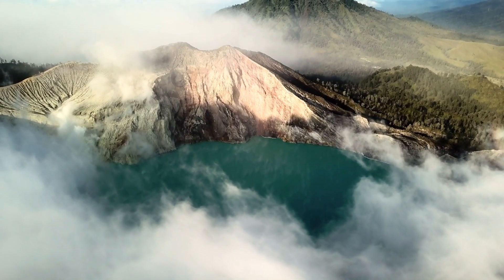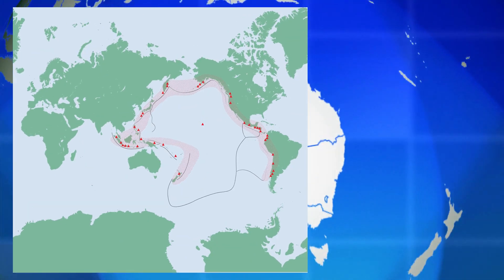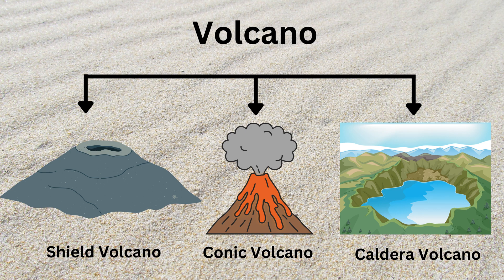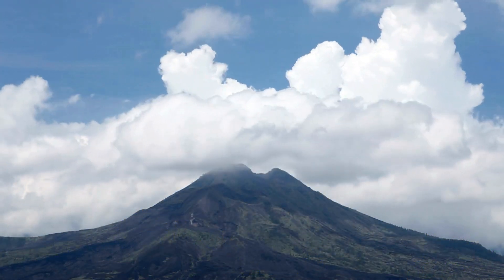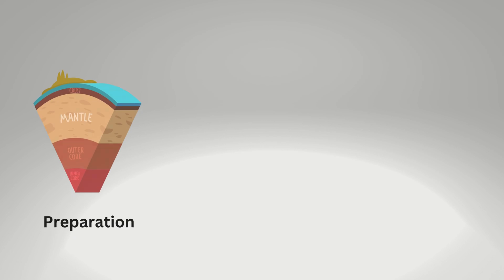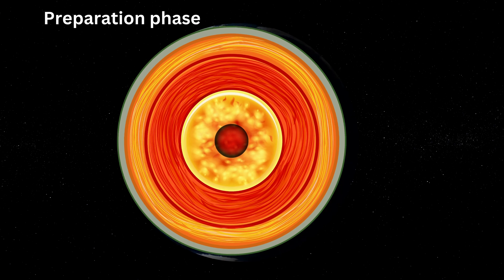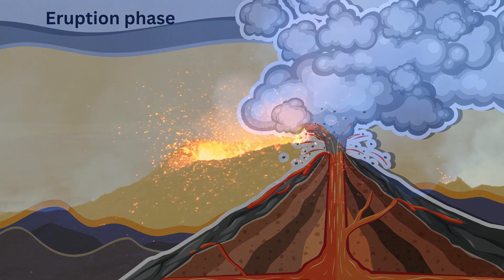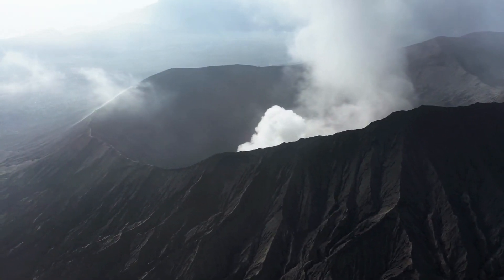Volcano 🌋 - Understanding the Different Types of Volcanoes and Volcanic Eruption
Volcanoes are one of the most fascinating natural phenomena on earth. They are formed by the movement of tectonic plates and can be found in many parts of the world, especially in areas where two or more plates meet. The eruptions of volcanoes can be incredibly destructive, spewing hot lava, ash, and gas into the air. However, they can also be a source of awe-inspiring beauty, with their fiery explosions and glowing lava flows. In this video, you'll be able to explore some of the most famous volcanoes in the world, including Mount Vesuvius, Mount St. Helens, and Kilauea. You'll learn about the different types of volcanoes, including shield, cinder cone, and composite volcanoes, and how they form. Whether you're a volcanology enthusiast or just curious about these amazing natural wonders, this video is sure to be an informative and entertaining journey into the world of volcanoes.

Timestamps:
0:00 Introduction
0:40 Types of volcanoes
0:52 Shield volcanoes
1:14 Conic volcanoes
1:36 Caldera volcanoes
1:58 Different phases of volcanic activities
3:30 Positives of volcanic activities